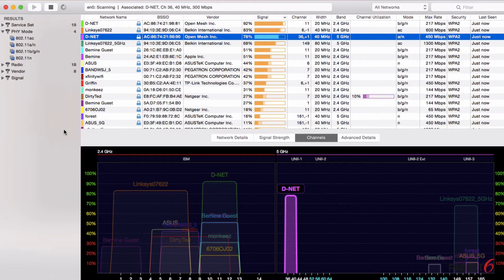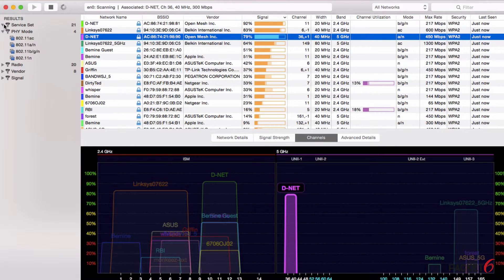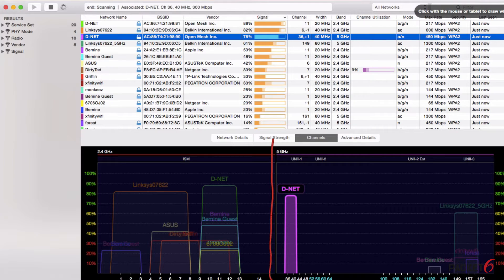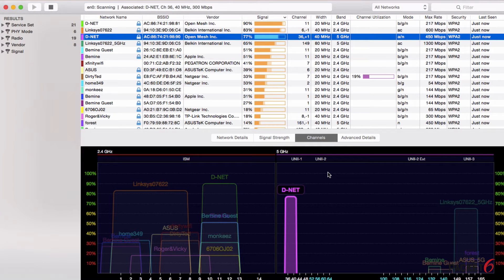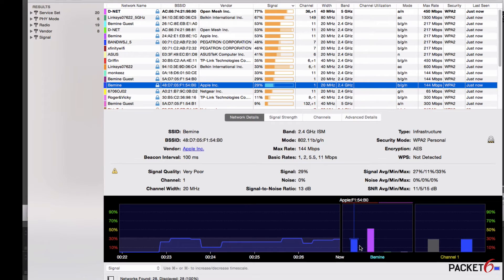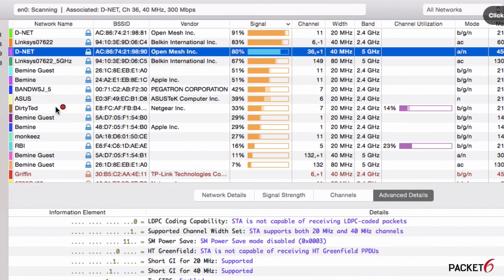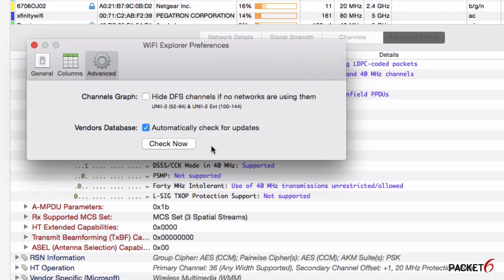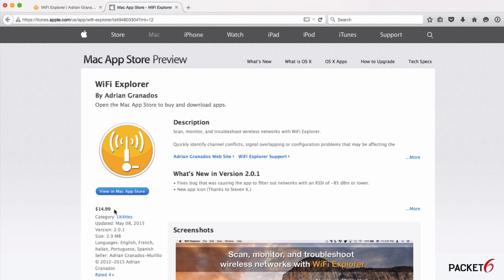Tour of Wifi Explorer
A quick tour of the OS X wifi network scanner, Wifi Explorer. How to analyze, troubleshoot, and optimize your wireless network with this wifi tool.

Wifi Explorer is a must have in your wireless toolkit.